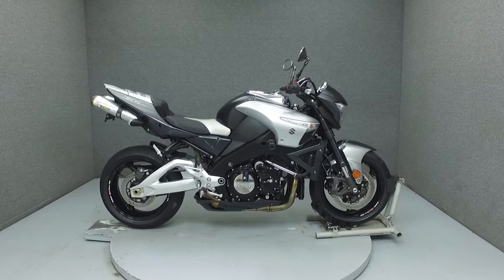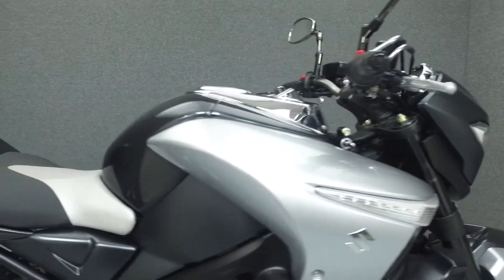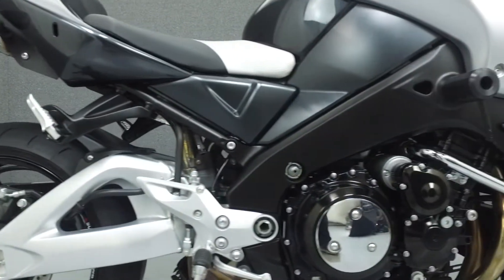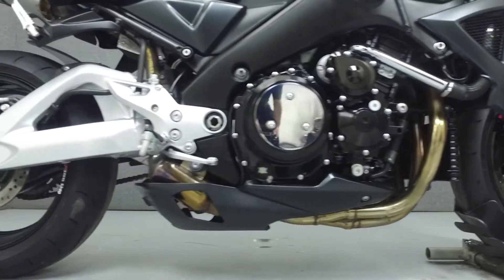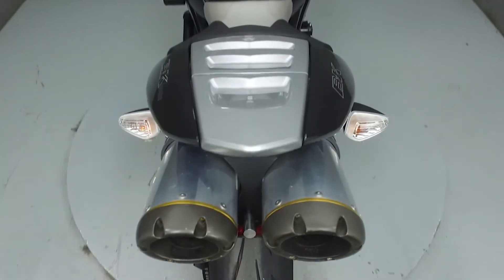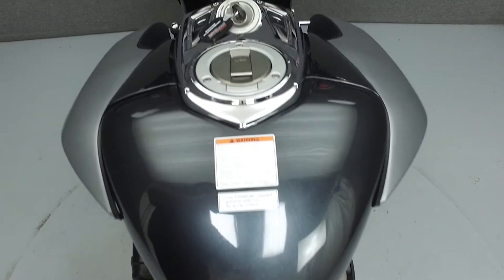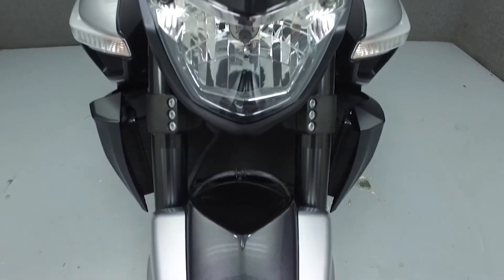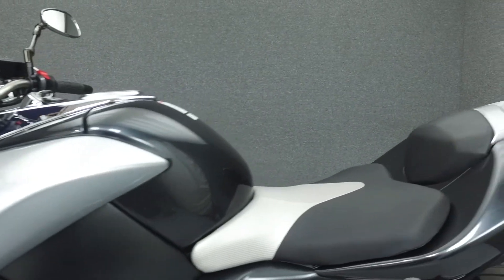2008 SUZUKI GSX1300B B-KING - National Powersports Distributors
This Suzuki B-King has been upgraded with frame sliders, a Two Brothers exhaust, swing arm spools and a rear fender eliminator kit. Powered by a four-cylinder 1340cc engine with a 6-speed transmission, the B-King puts out 181 hp at 9,500 rpm and 108 foot-pounds of torque at 7,200 rpm. It has a seat height of 31.7" and a dry weight of 518 lbs.